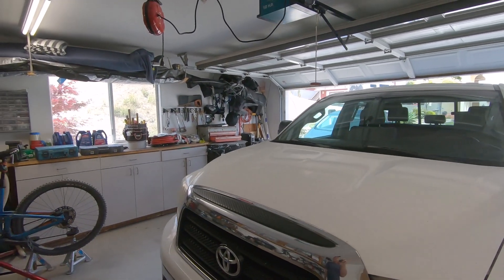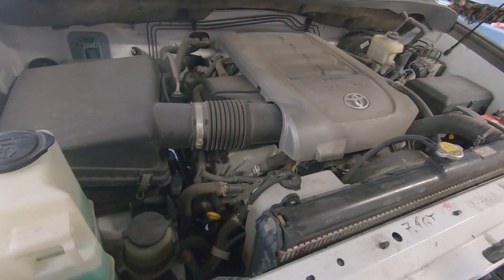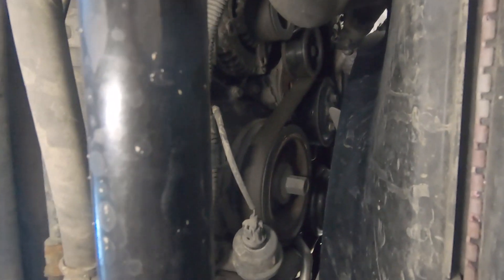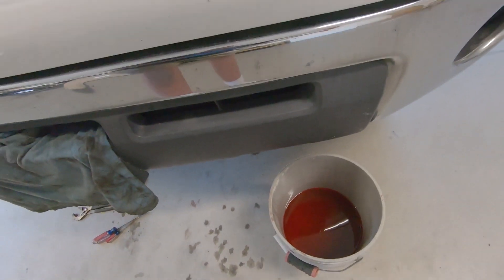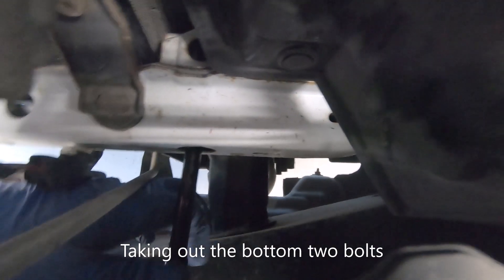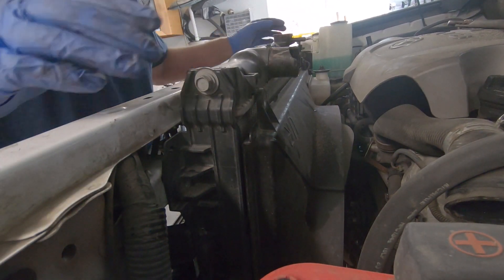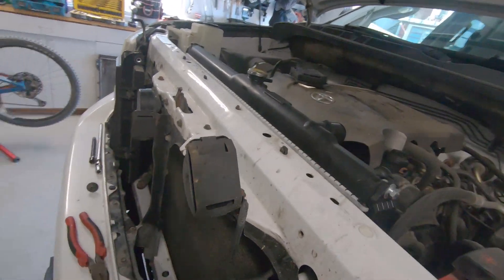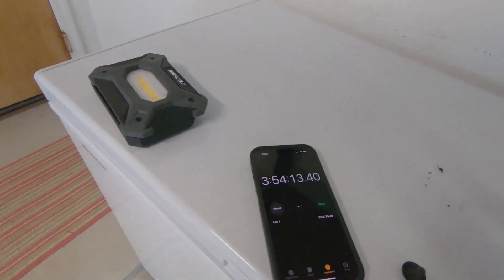Changing a 2008 Tundra Radiator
1.  Removing the Radiator without moving the Fan and Shroud is possible but be sure to unthread and remove the Pet Cock to give you more clearance.  It might be a good idea to have someone help you when removing the Radiator to guide the Radiator Hose and Pet Cock stubouts past the Shroud but I was able to do it myself using a wrecker bar.

2.  I don't know why I only drained half of the Anti-freeze but the existing Anti-Freeze wasn't that old so I'm not too worried about it.  Ethlyne Glycol doesn't go bad.  Why it's good to change the Anti-Freeze is the Additives get used up over time (the Additives prevent rust, scaling, foaming and help lubricate the Water Pump).  Some say that all you need to do is add new Additive every so often if the Anti-Freeze doesn't look rusty or dirty.

3.  Getting the Four Bolts out for the Radiator took the most time (I edited all those problems out!).  First, put some Grease in the end of the 12 mm socket so that you can pull the bolt out without it dropping into the channel (which happened to me).  And do the same thing when reinstalling the bolts.  That alone would have saved me 1 hr or more!

4.  Remove one bolt on the Top Bracket of the Transmission Cooler to make it a little easier to reach the Top Left bolt on the Radiator.  I also loosened the bolts to the Horns and moved them out of the way.

Have fun and let me know if you have any other suggestions.  So far (the next day) no leaks and everything works fine.  I lost one of the bolts for the Transmission Cooler attachment and both the Clips on the plastic shield on the right side need to be replaced.  Where do lost bolts go anyway?